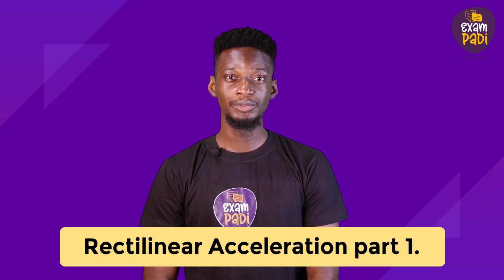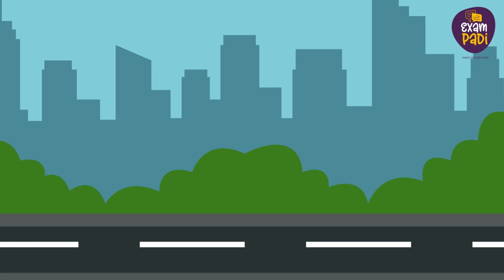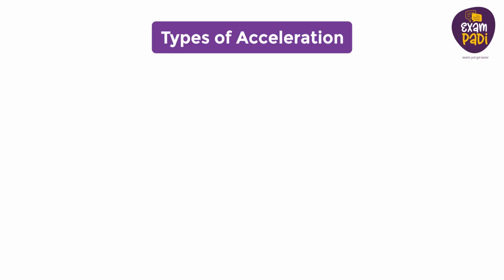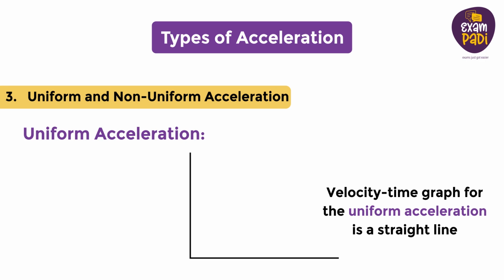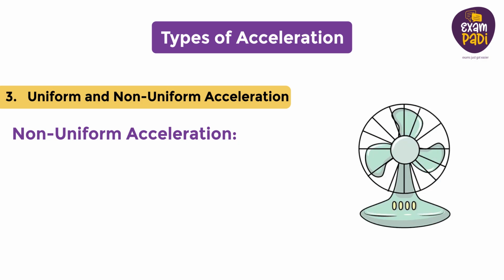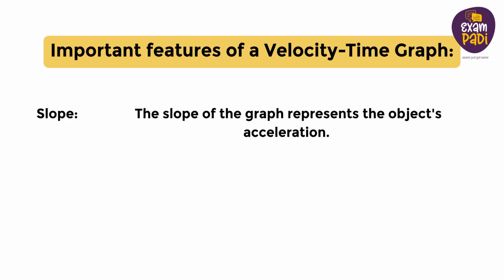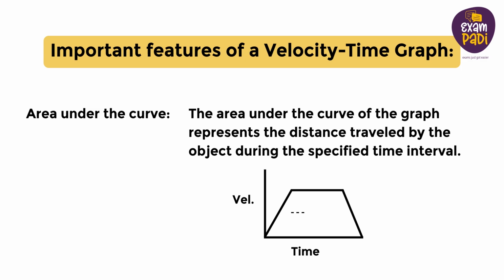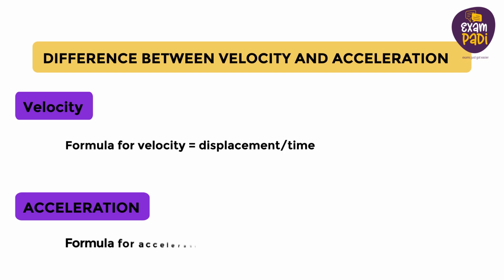Rectilinear Acceleration | ExamPadi | Physics | SSS1| Learning Videos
Learn about velocity, acceleration, and displacement in a fun and engaging way